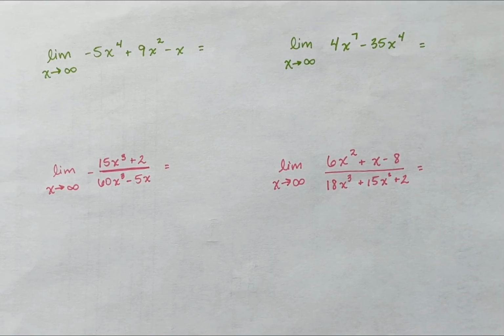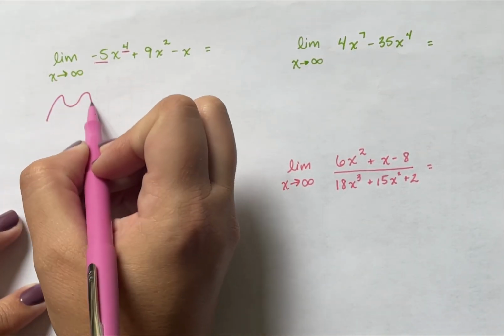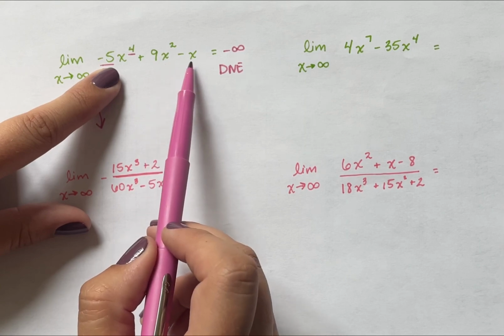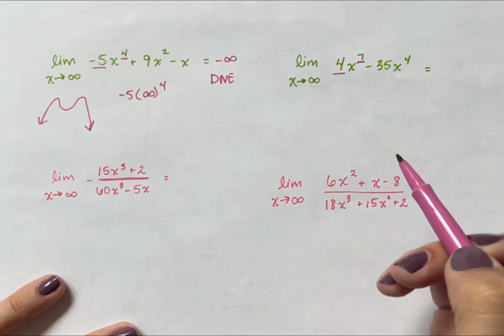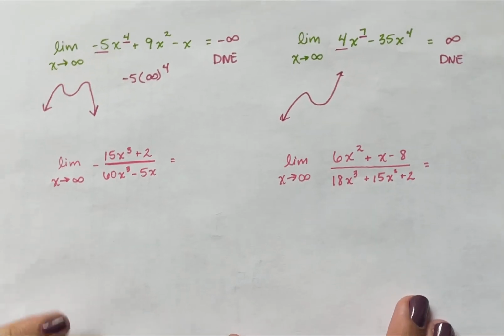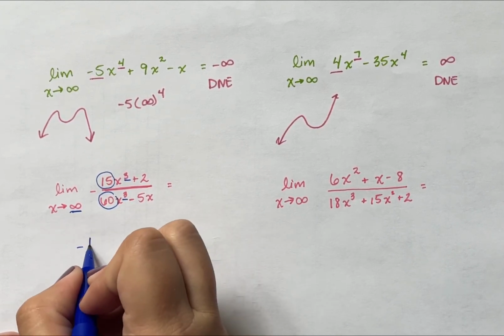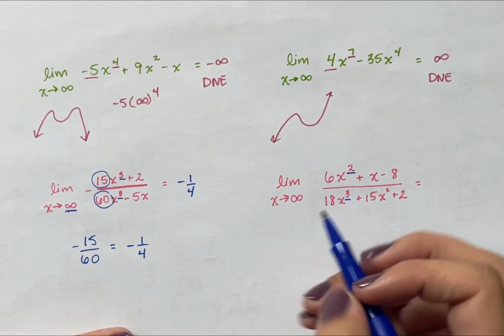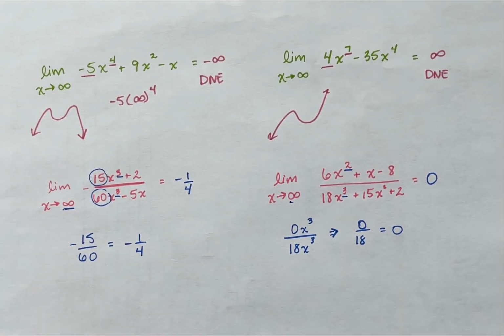Limits to Infinity